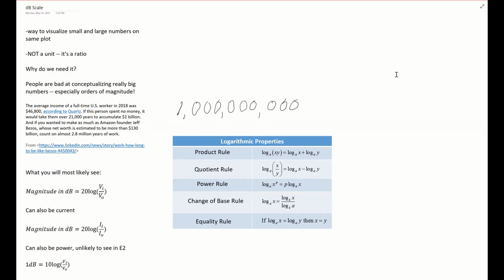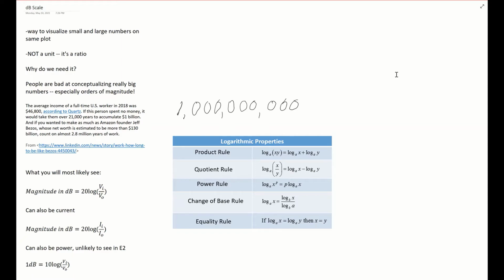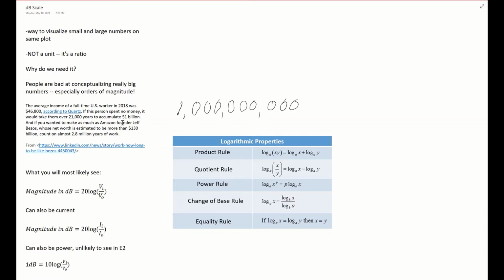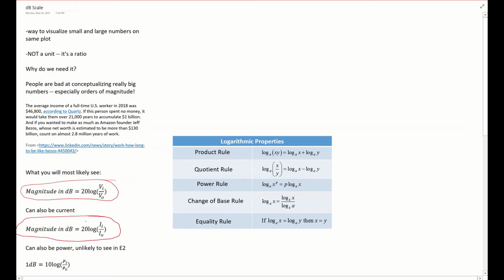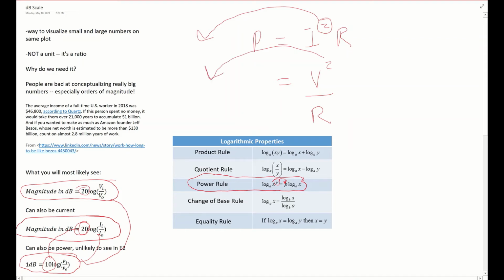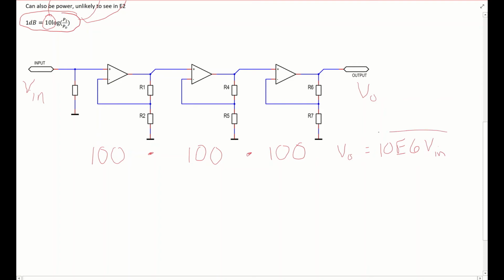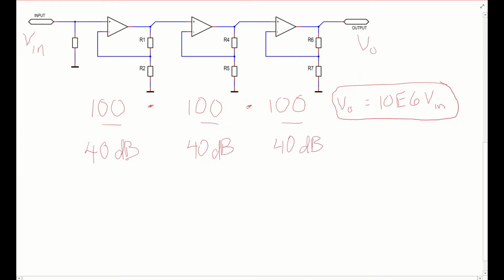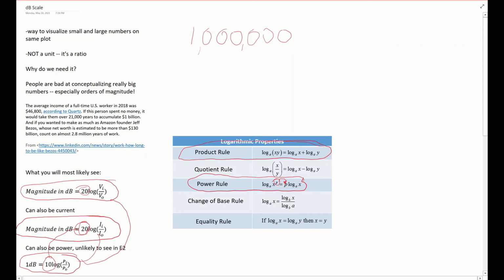dB scale and logarithms for Electronics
Explains why dB is useful, how to use dB and how to use logarithms.